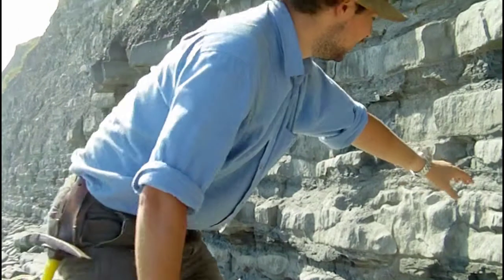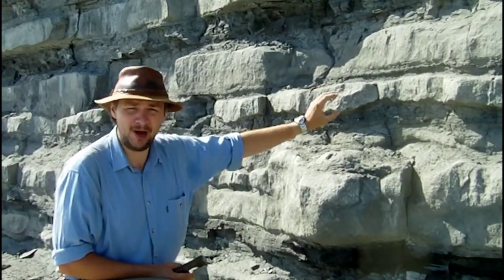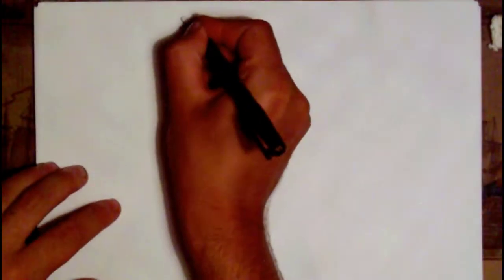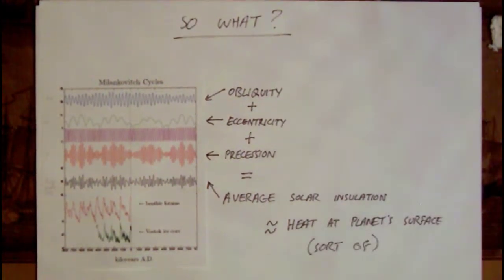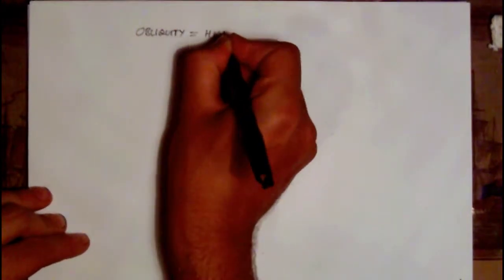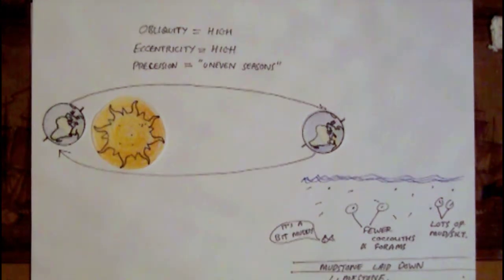Lyme Regis, The Blue Lias and Milanković Cycles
Here in Lyme Regis, the iconic rocks of the Blue Lias represent the lowest sequence of Jurassic rocks along the Jurassic Coast World Heritage site.

This video endeavours to explain where the iconic interbedded limestones and shales come from, and how changes in the earth's orbit around the sun make them possible.

BenjaminDBrooks on the Web